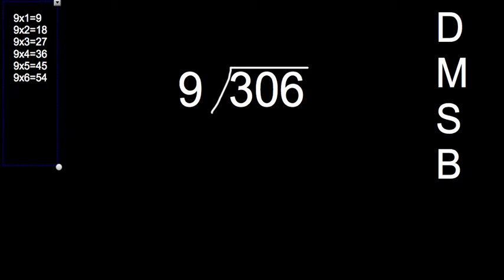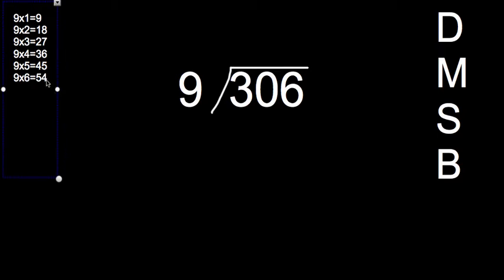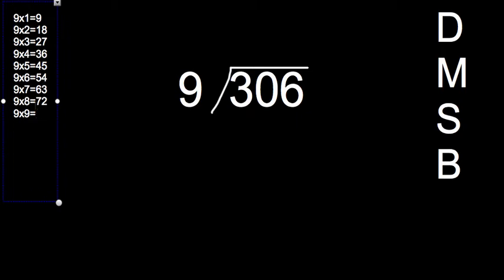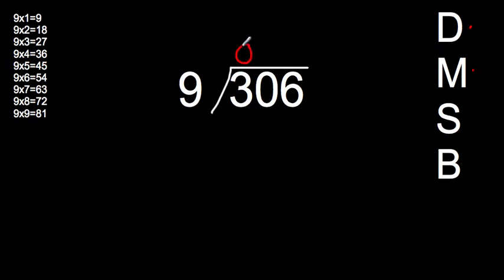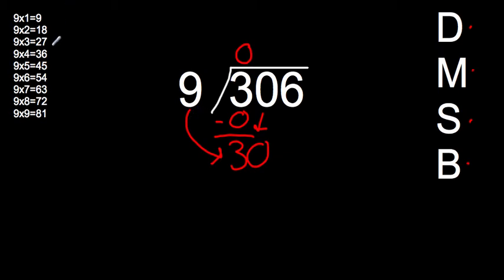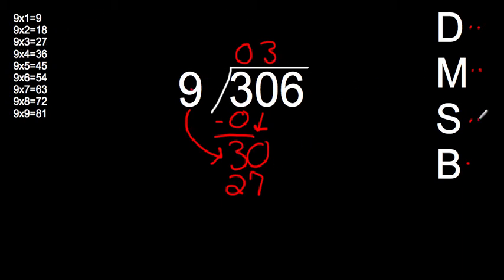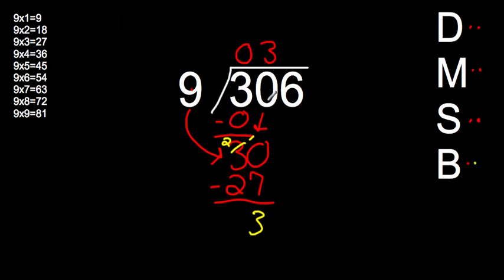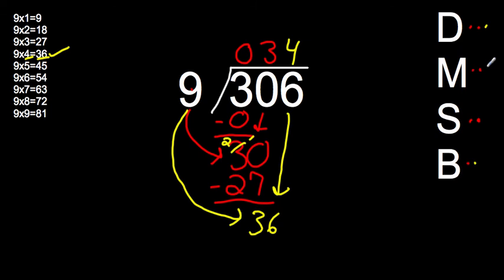long division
Example of how to do long division.